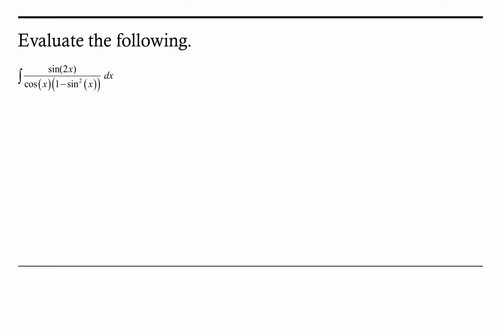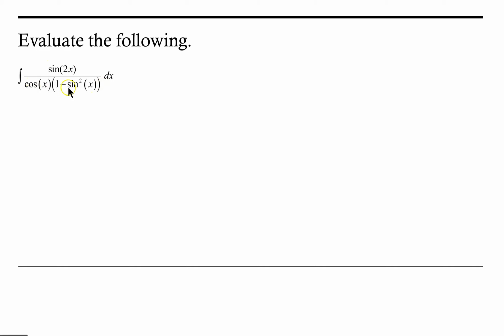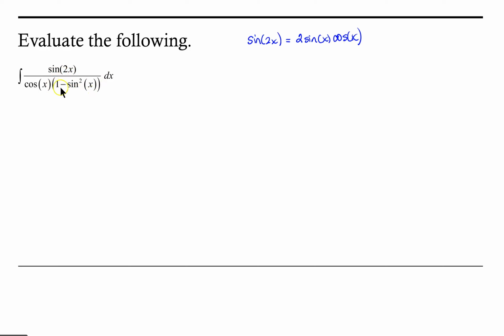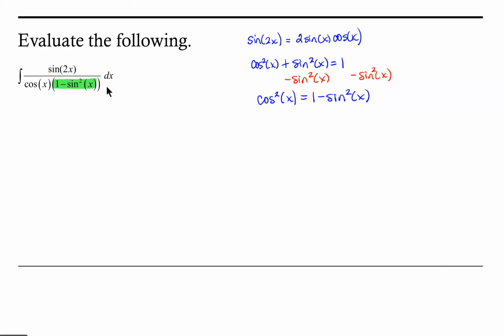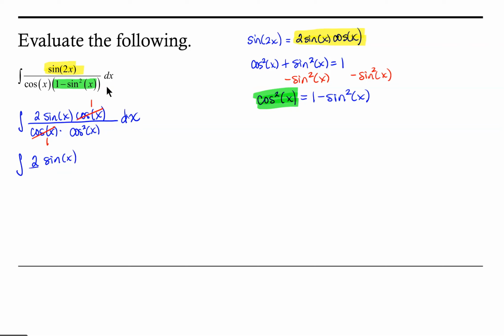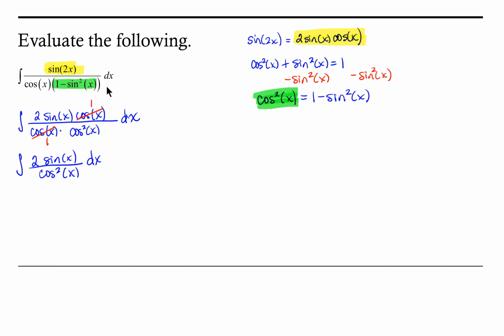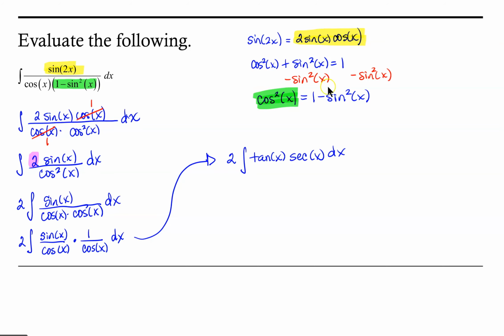Evaluation of Indefinite Integrals: Ratio of Trigonometric Functions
This video contains an example of evaluating an indefinite integral in which the integrand is a ratio of trigonometric functions.